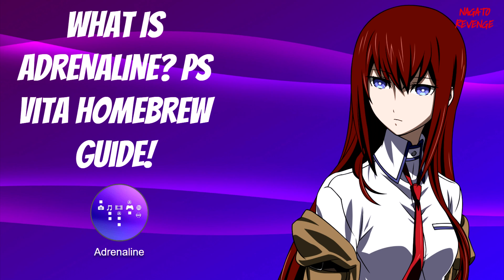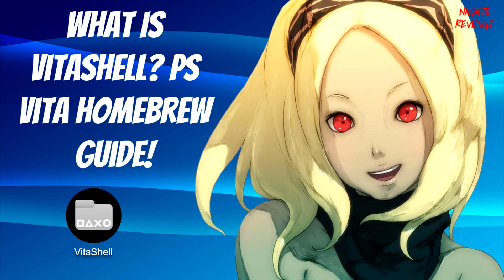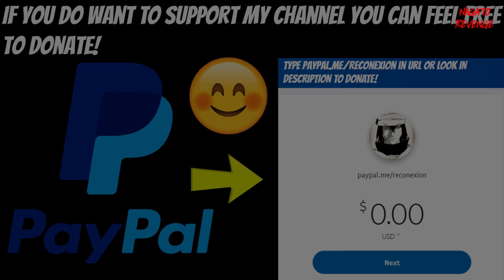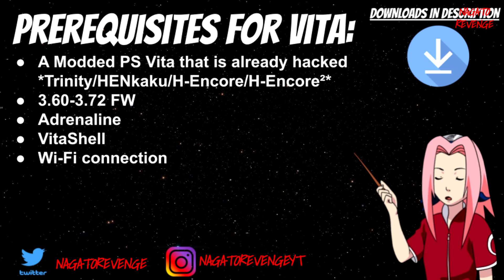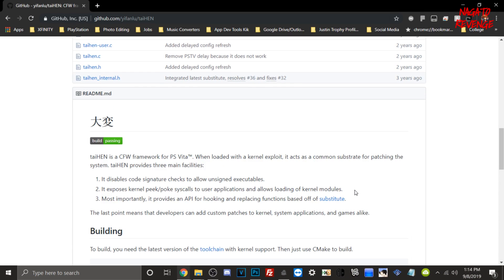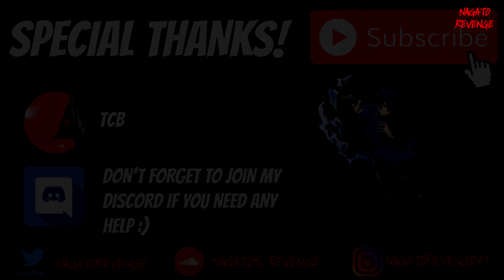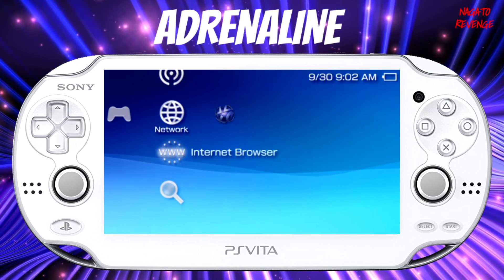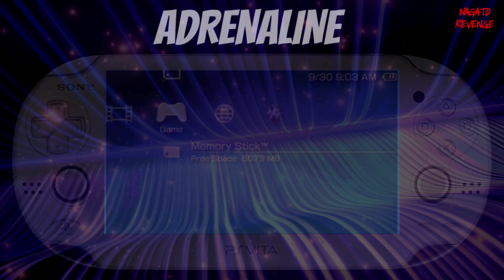What Is Adrenaline? PS Vita Homebrew Guide! (3.60-3.72 FW)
★ How To Hack Your PS Vita On 3.71/3.72 FW! | H-encore² | TheFlow HENkaku (3.65/3.72 FW)

★ How To Downgrade With Moduru V2.0 PS Vita 3.71/3.72 FW! + HENkaku Enso! [EASIEST METHOD!]:

★ How To Play PSP Games On Your Modded Vita With Adrenaline! [HENkaku/Trinity Exploit Tutorial]:

★ How To Enable Cheats In Adrenaline For Your Favorite PS1/PSP Titles! | CWCheat |

★ How To Run GTA Liberty City & Vice City Stories At Native Resolution on HENKaku PS VITA/PSTV!

★ PSP/VITA English Patch Japanese Games Tutorial Series

★ All In One PSP Emulator Installer For Adrenaline! [Vita Tutorial]

★ Prerequisites:

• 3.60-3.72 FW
• Adrenaline
• VitaShell
• Wi-Fi connection

★  Credits:

➤ TCB for suggesting this topic!
➤ TheFlow for VitaShell & Adrenaline

hash=item443bada244:g:52MAAOSwqHFcvJ9Y

★ 30 Modded Korean PSN Vita Platinum Trophies!: